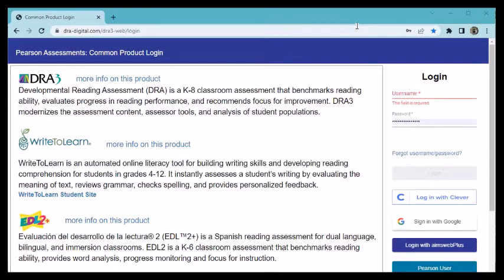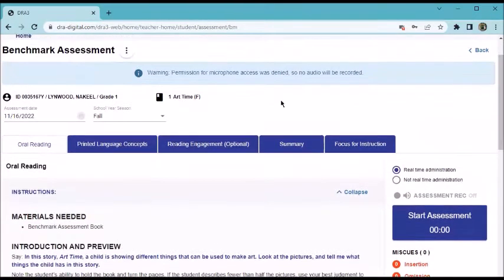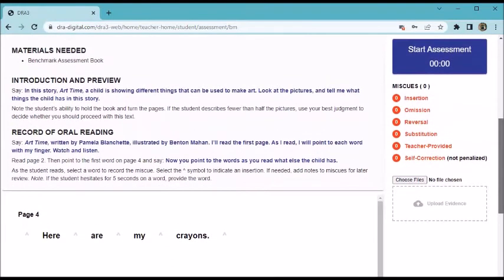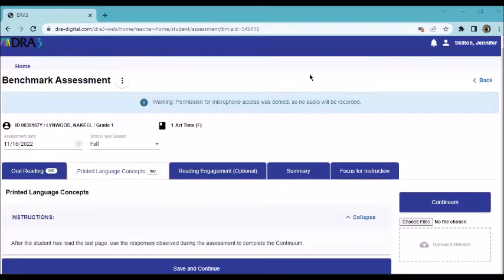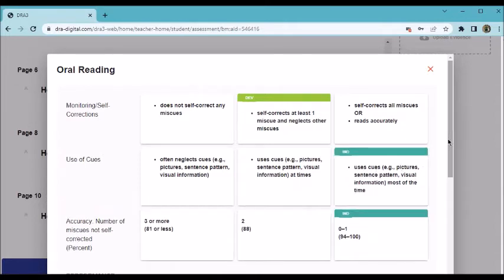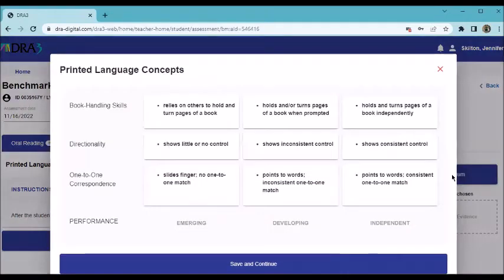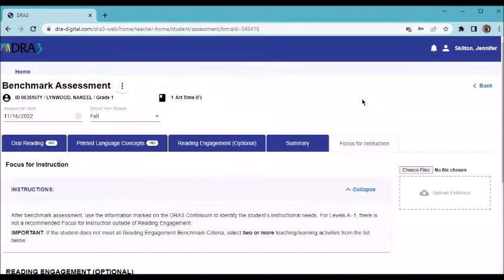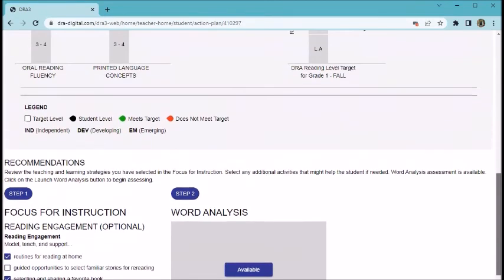Mastering DRA 3: Launching Your Level A-1 Benchmark Reading Assessment Like a Pro!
DRA 3 KINDERGARTEN TO GRADE 1 Benchmark Reading Assessment.
The Developmental Reading Assessment, DRA3 is a  Reading Diagnostic Assessment that allows teachers to assess and analyze reading readiness, concepts of print and discrete reading skills and then provide effective instruction to improve students' reading skills and overall Literacy. The DRA3 also provides specific lessons to guide instruction and track students' progress over time.

The digital version of the Developmental Reading Assessment, DRA3 allows schools to track reading/literacy challenges, strengths and needs of individual students, groups of students and whole classes, as well as reading progress over time. All school administration and teachers with password protected access can easily view a students' profile/records.